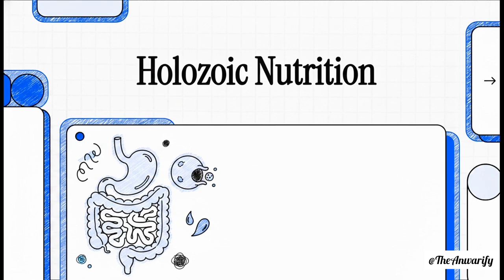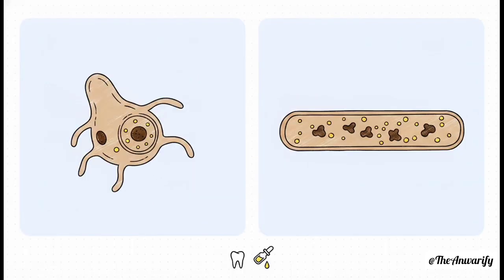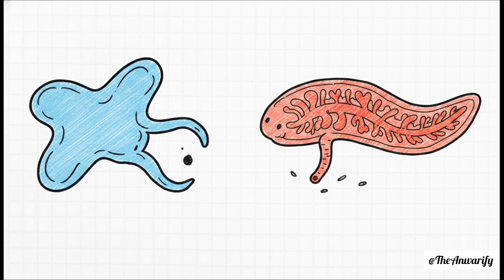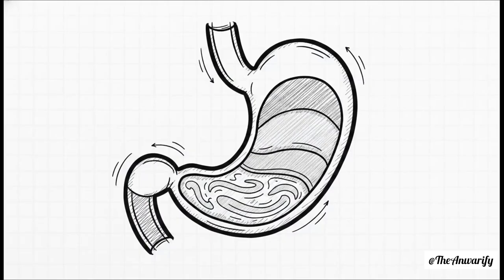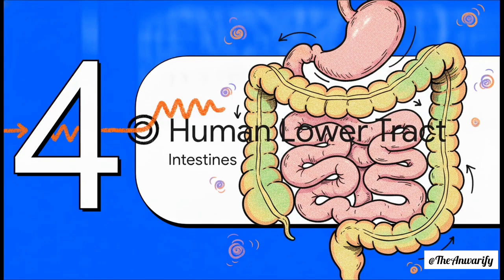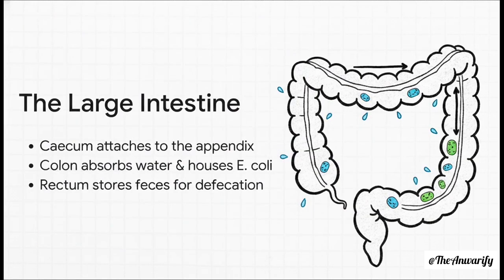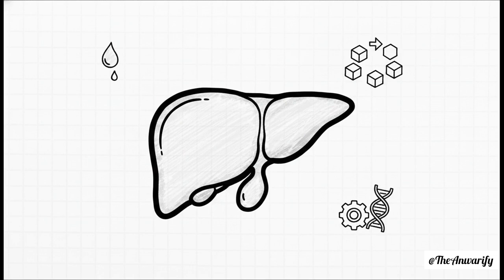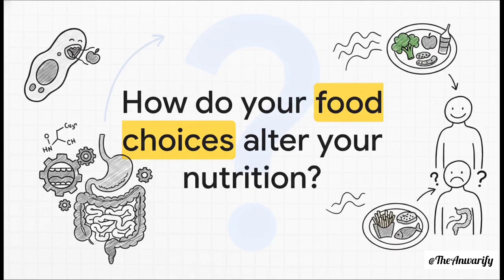Complete Holozoic Nutrition in 10 Minutes | Human Digestion and Absorption in One Shot |Crash Course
✨ Master Complete Holozoic Nutrition in just 10 minutes with this easy-to-understand Biology lecture! Whether you're preparing for NEET, MDCAT, board exams, Class 9 Biology, Matric, SSC, or other biology tests, this video explains every concept in a simple and visual way.

📚 In this video, you'll learn:
✅ What is Holozoic Nutrition?
✅ Steps of Holozoic Nutrition
✅ Ingestion
✅ Digestion
✅ Absorption
✅ Assimilation
✅ Egestion
✅ Holozoic Nutrition in Amoeba
✅ Food Vacuole Formation
✅ Human Digestive System
✅ Complete Human Digestion and Absorption
✅ Stomach Ulcer
✅ Biology Concepts Explained with Easy Examples